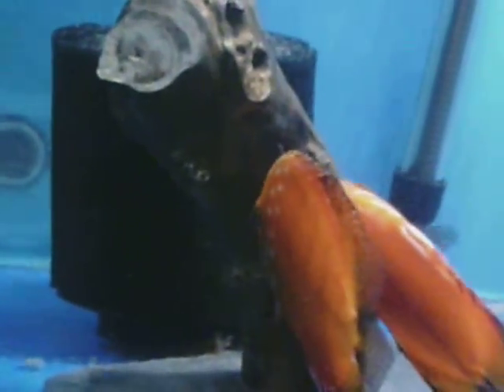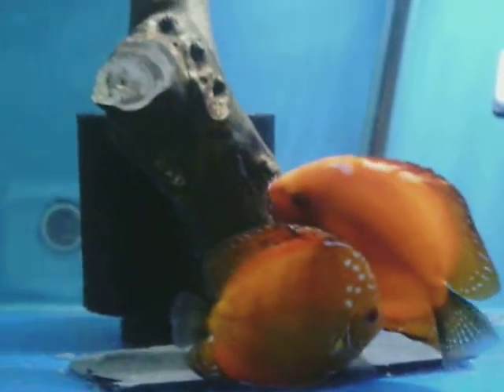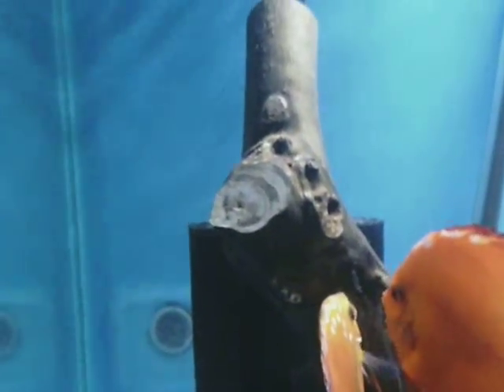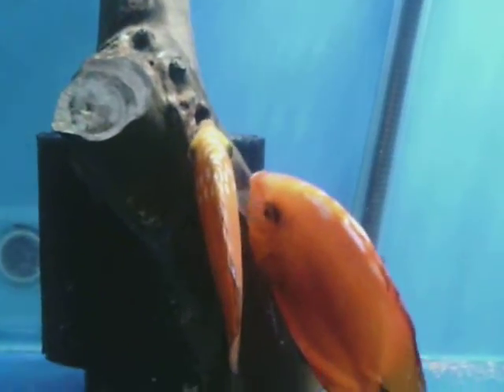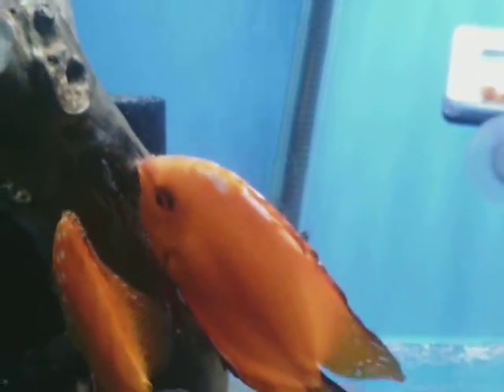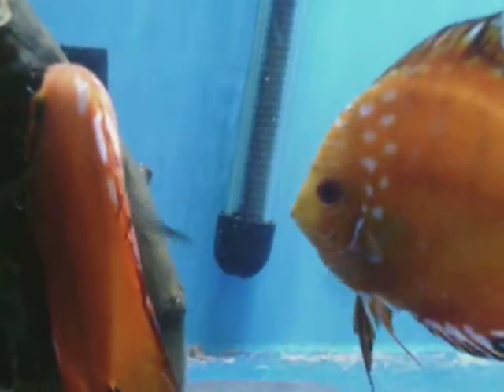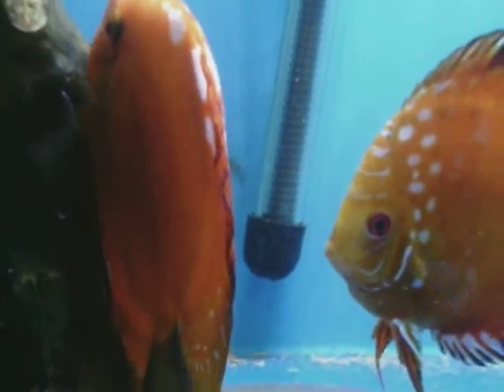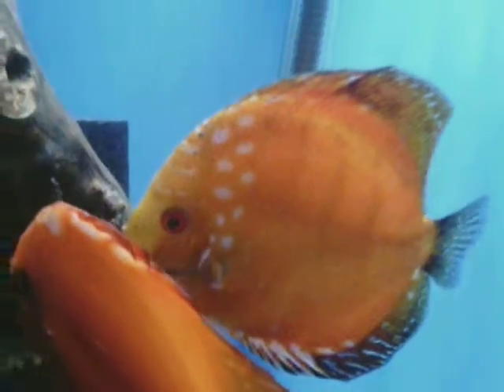discus laying egg's for first time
my discus have laid egg's after exchanging one of the fish which was sold to me as a breeding pair just had a funny feeling that this breeding pair were two female so like i said i bought another two male's from a good associate and put the one which was the same strand into the tank with the log i made instead of your basic breeding cone as i wanted it to be as natural as possible and within three day's they done the deed .double happy now i have to contact ebay to report the seller who sold me this so called breeding pair